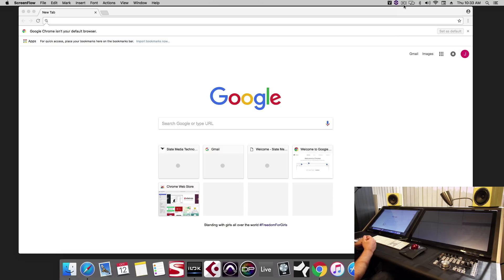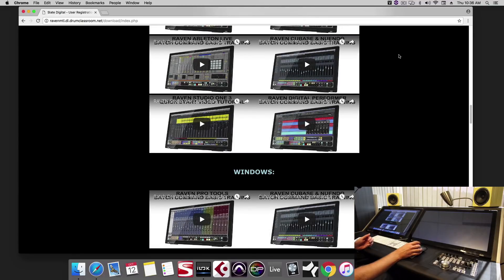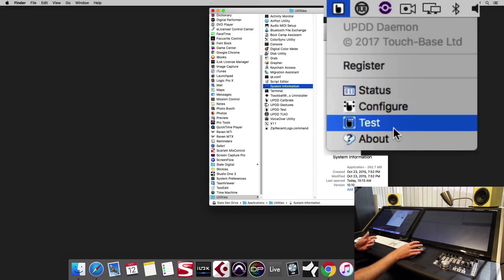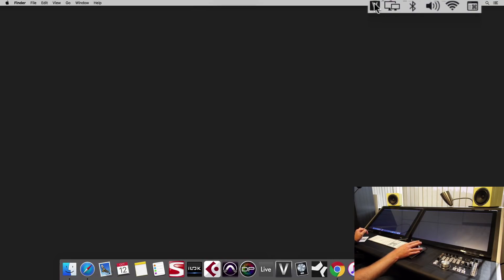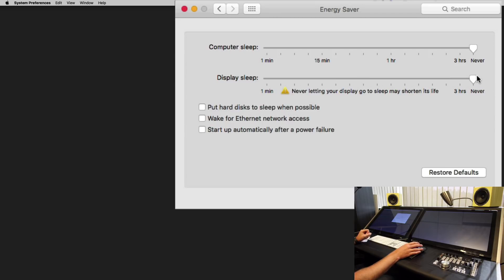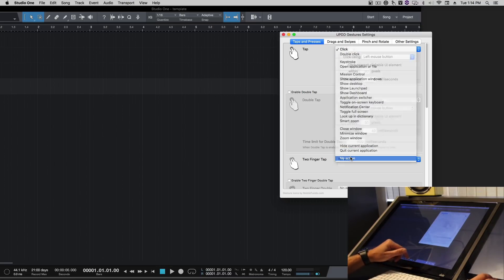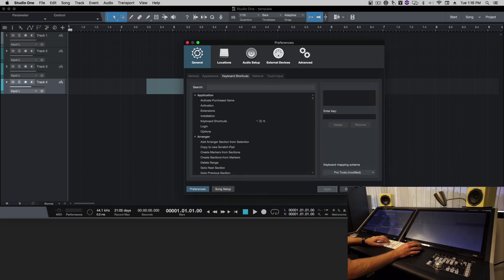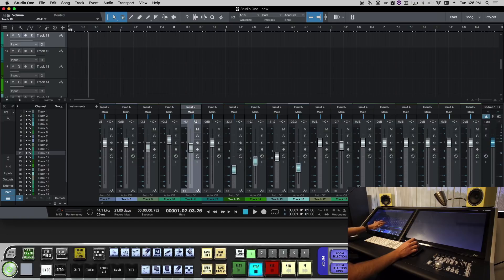RAVEN 3.5 for macOS - Studio One 3 Quick Setup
Studio One 3 RAVEN 3.5 setup.